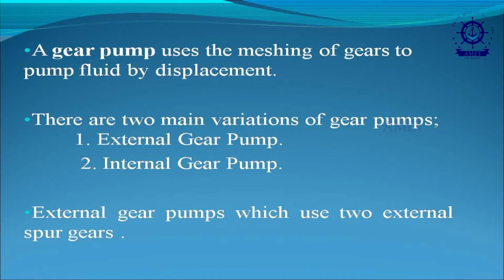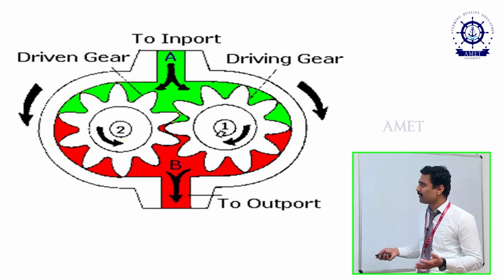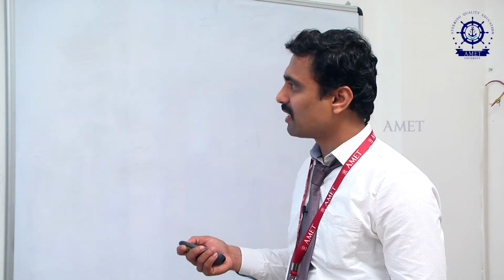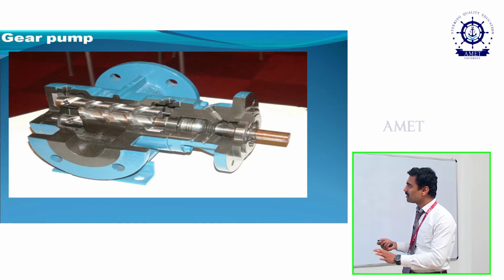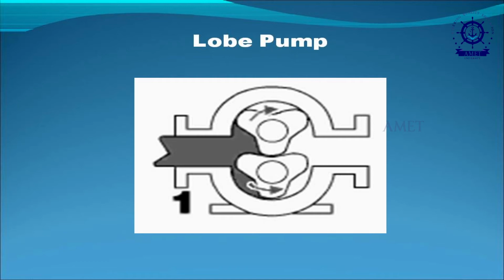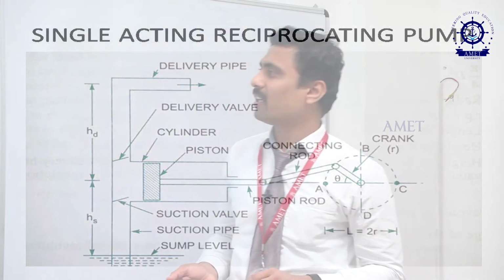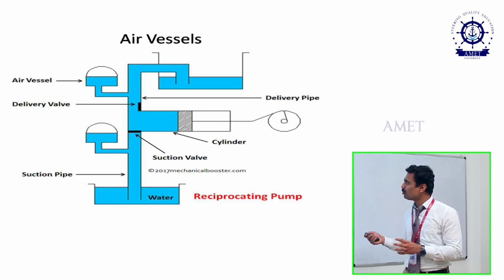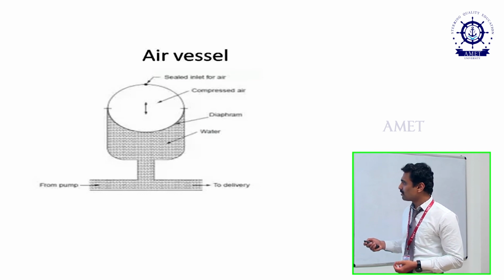Gear Pump by Mr. D. Kumaravel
Gear Pump
By
Mr. D. Kumaravel
Associate Professor,
AMET Deemed to be University, #135, East Coast Road, Kanathur, Chennai - 603112.